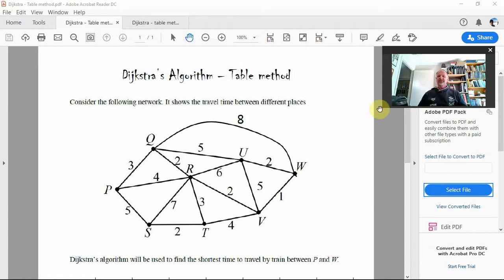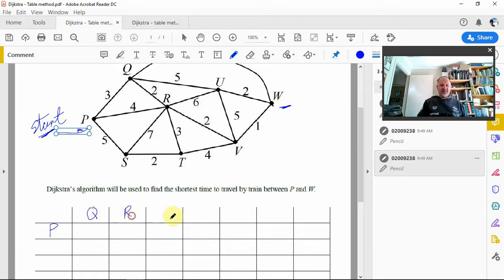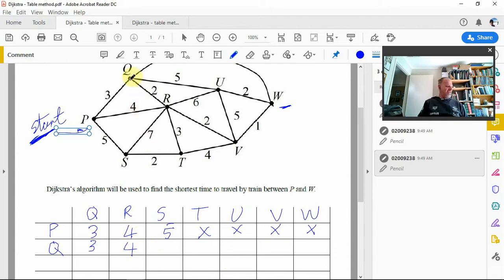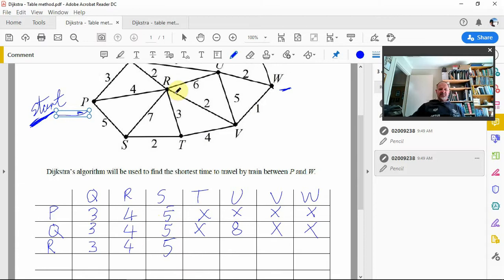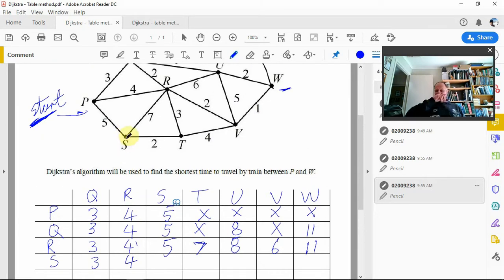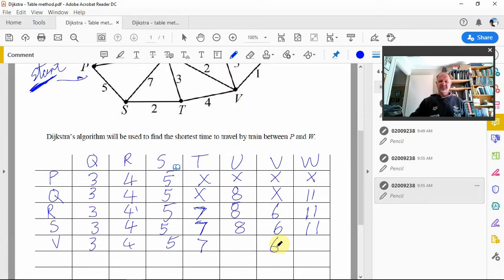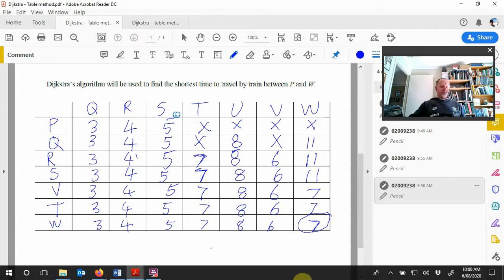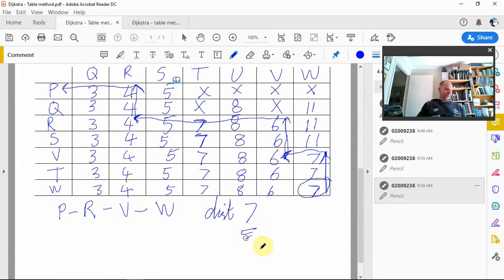Dijkstra's Algorithm - Table Method - 14D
Dijkstra's Algorithm for shortest path.